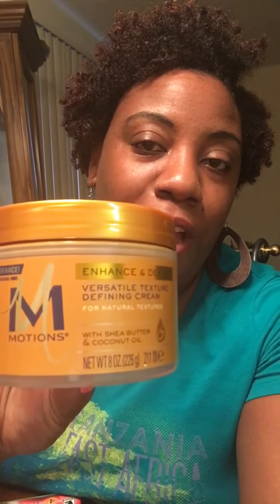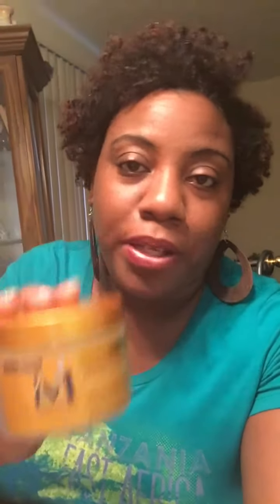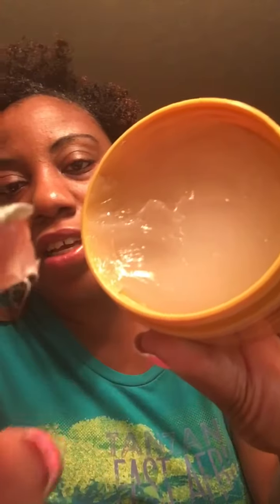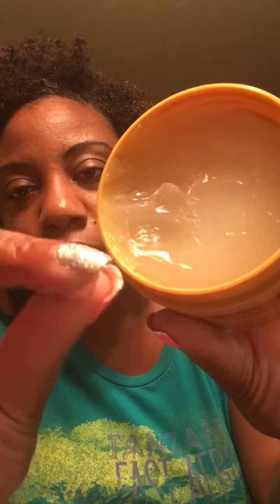Natural hair/Motions Define my curls review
My honest opinion on the Motions Naturally textured Define my curls cream ! I was not asked nor paid to do this review! Item purchased by muah